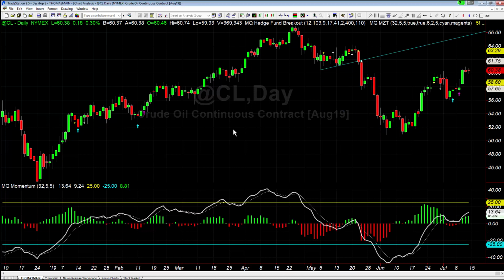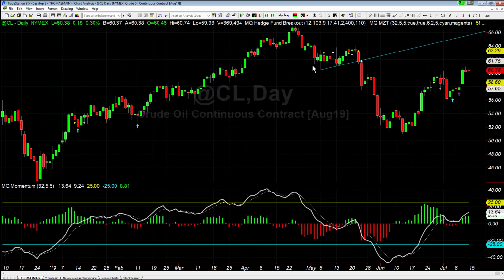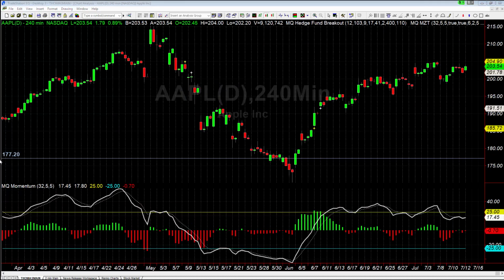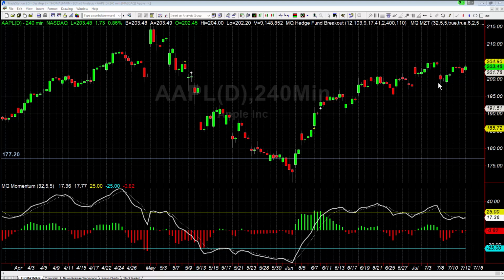Understanding Trends in AAPL and Oil (Fundamentals of Trading)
Today we start a new series on the Fundamentals of Trading. Specifically, we dive into how we determine a markets trend based on price action and pivot points using AAPL and Crude Oil (CL) as examples.